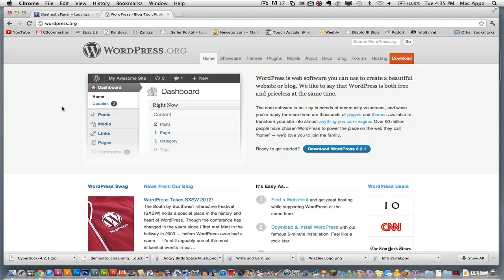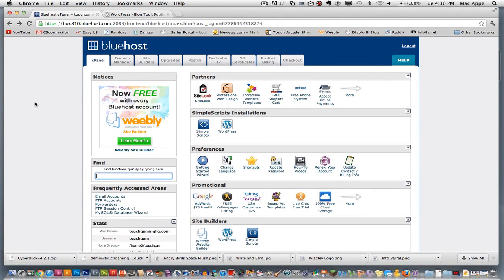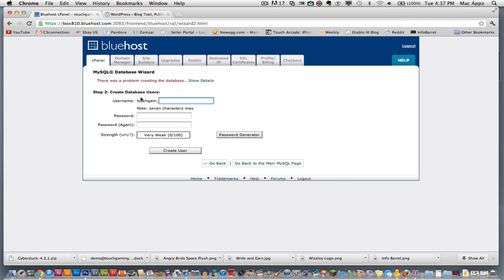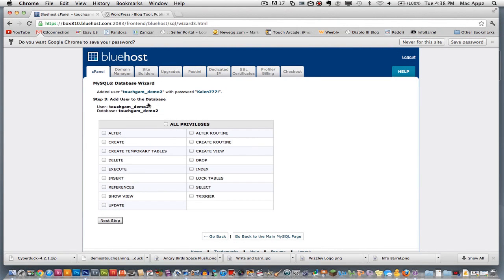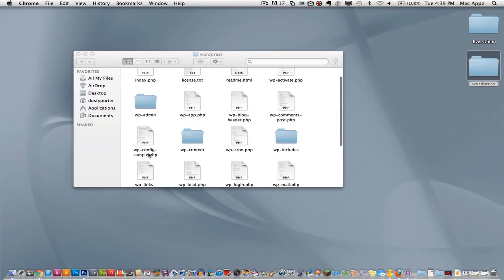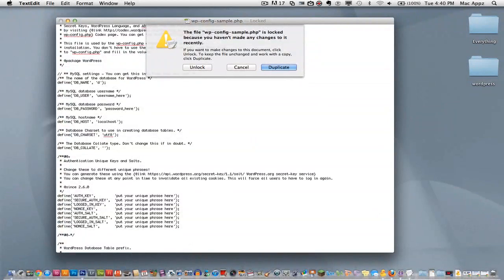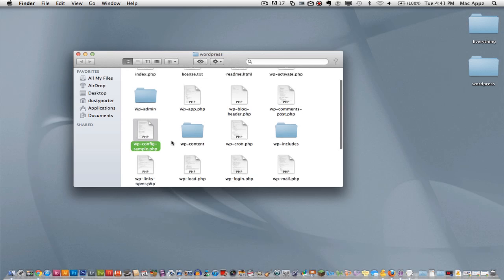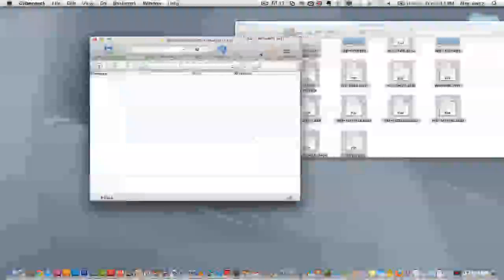How To Install Wordpress on Your Webhost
In this video I show you how to download and install Wordpress to your web host. This may seem like a daunting task BUT once you know the few steps needed it really isn't that hard.

Wordpress Installed